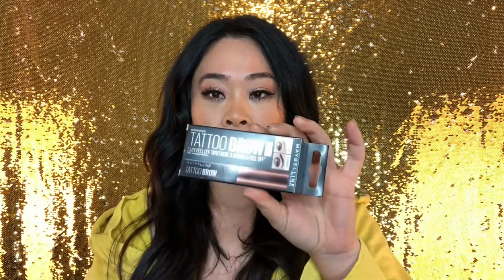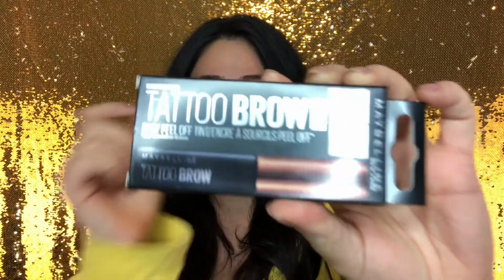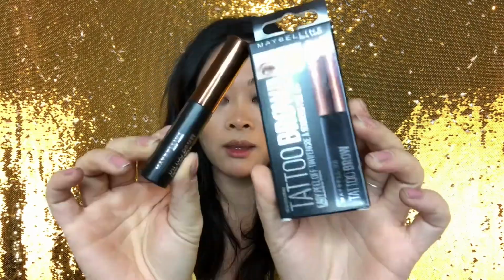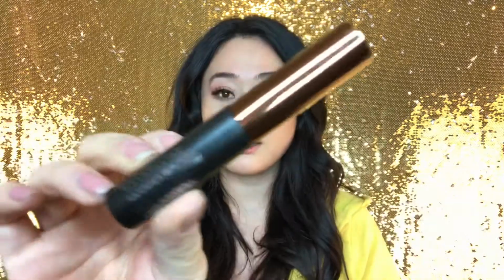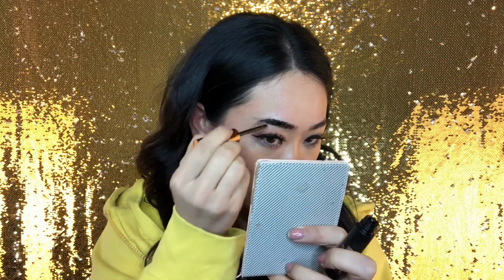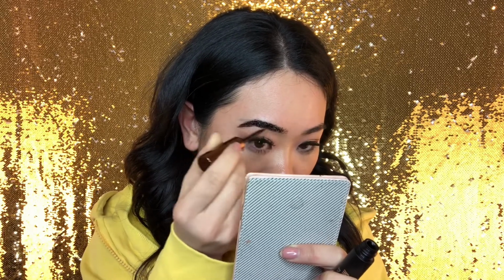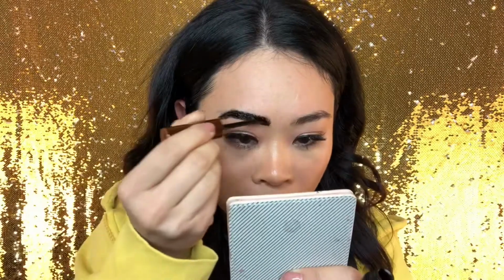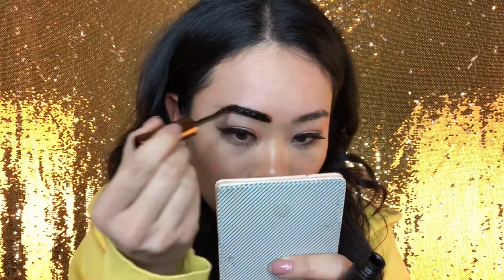Tried and tested: MAYBELLINE TATTOO BROW TINT !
Had the pleasure of trying the Maybelline Tattoo Brow tint. After application I left it on for roughly 2 hours. Later removing the tint was super simple and easy. The tint lasted me a little less then a week.

I got mine from Rexall but It could found at stores like Shoppers Drug Mart , Walmart or even Target etc.